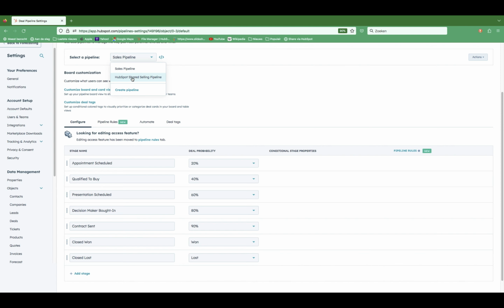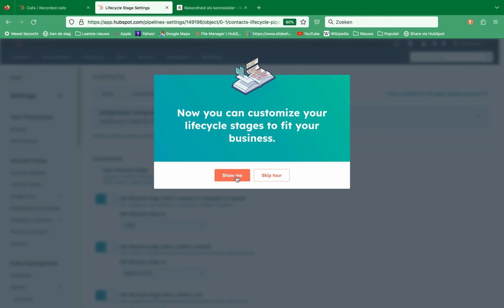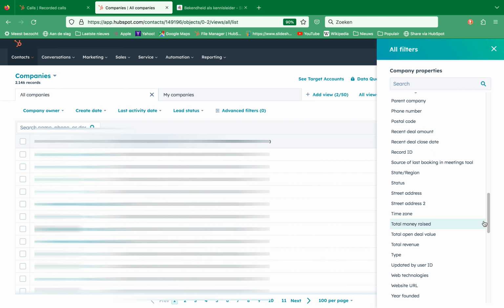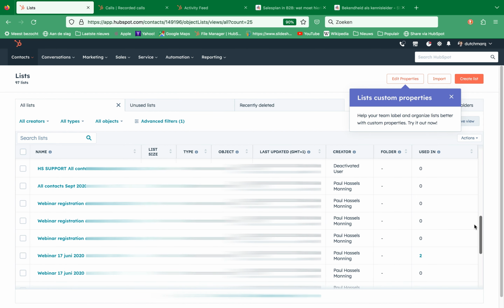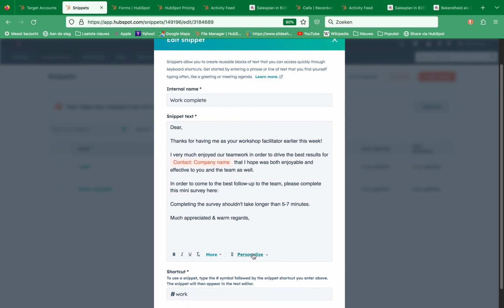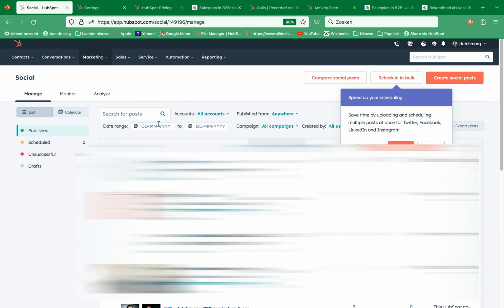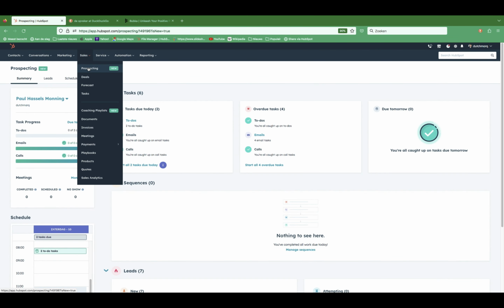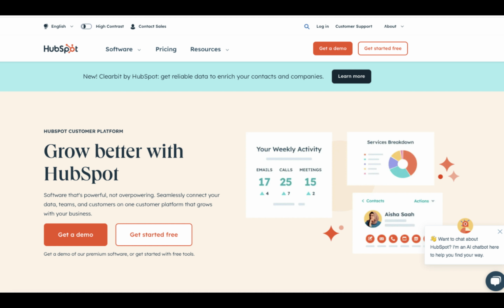HubSpot: bird's eye view of Marketing Hub, Sales Hub, Service Hub (2024)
Although a HubSpot fanboy ever since 2011 (!), I have tried to deliver as transparant and candid an overview of the HubSpot platform in this video.

You'll discover more about the HubSpot platform, which developed into an integrated platform supporting the entire customer journey in B2B. It now distinguishes several 'hubs': the Marketing Hub, Sales Hub and Service Hub.

Having started as a MAP (Marketing Automation Platform), HubSpot then integrated CRM and Customer Success as part of its Flywheel Concept: changing the former linear process into a more circular approach.

In this video you get a high-level impression of the powerful functionality and intuitive user interface that HubSpot is known for. Should you want further information or do you want to either optimize your existing HubSpot portal or implement this platform to help you meet your ambition and goals in terms of reach, revenu, recommendations and

About this channel @paulhasselsmonning
Inspiration, best practices and tips for more impact and revenue in B2B marketing & sales for CEOs, CCOs, CMOs and scale-up entrepreneurs in an era of transition.

Technology may be more and more powerful by means of eg CRM, Marketing Automation and Sales Enablement via eg HubSpot or Marketo. And then of course there's Artificial Intelligence with eg ChatGPT or Bard. Marketing, Sales and Service are increasingly taking place digitally and remotely. In essence however, B2B marketing & sales remains human (team)work.

That's what this channel is all about. Instead of shying away from martech or salestech, I believe true success and effectiveness depend on the new 5 Ps:
- people
- processes
- portfolio: the set of unique solutions and value propositions
- principles & best practices
- psychology: grasping the drivers behind customer & prospect behavior

This channel therefore shares practical tips and insights from better aligning B2B marketing, sales, service for CCOs, CEOs and CMOs that get this.

Channel moderated by Paul Hassels Mönning: hands-on commercial B2B strategist, boardroom facilitator, trainer, author & keynote speaker. To schedule a strategy call